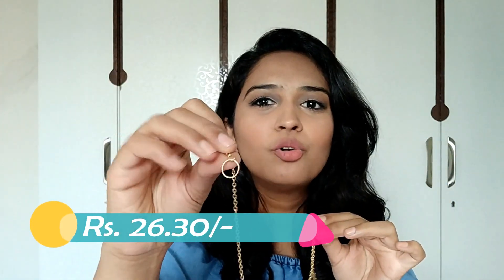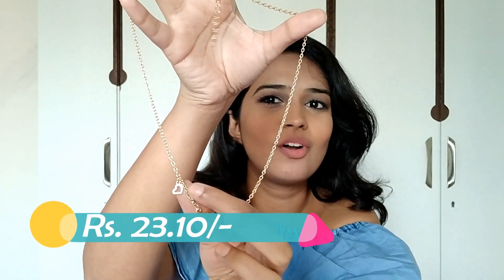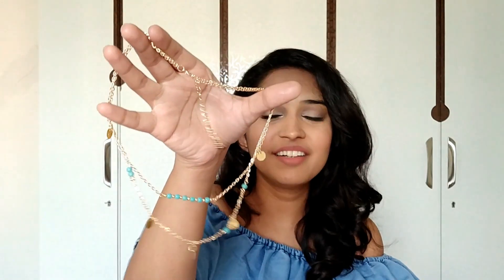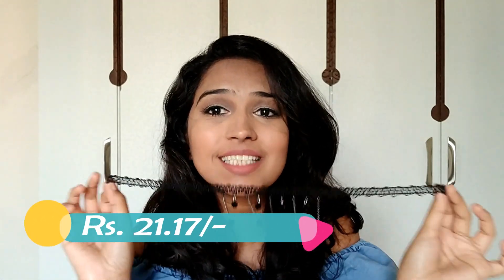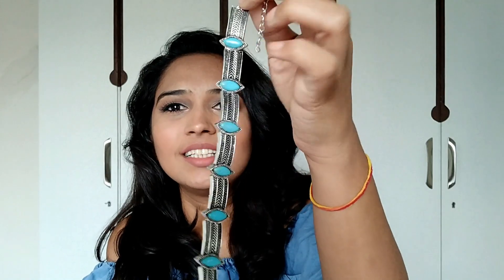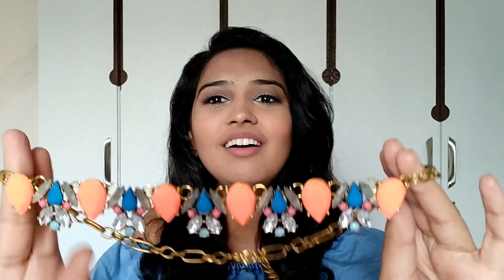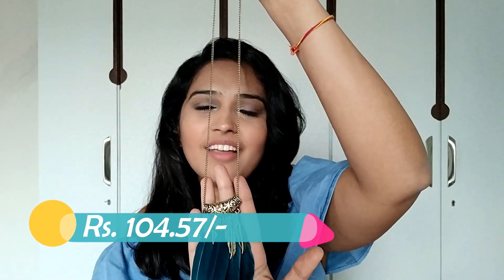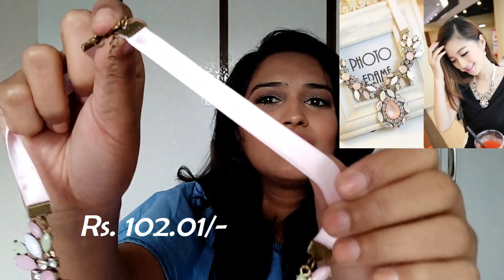Club Factory India Haul (Part 2)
Shopped some amazing quality accessories from Club Factory India at a very affordable price. Got 32 items in Just Rs. 2400.

Hurry!!! 😃 Don't miss out on the great discounts. Happy Shopping 😄😄